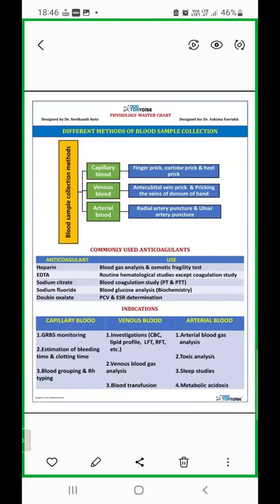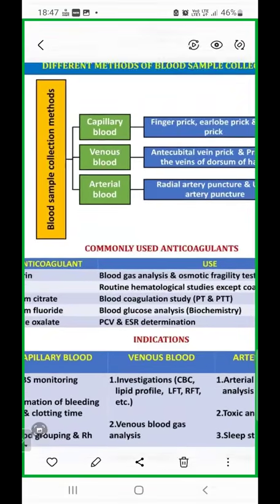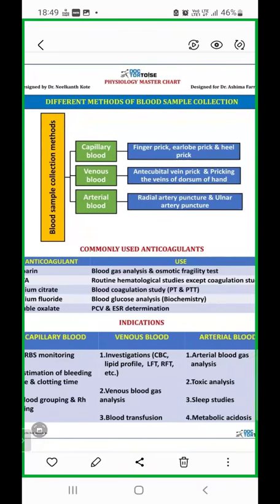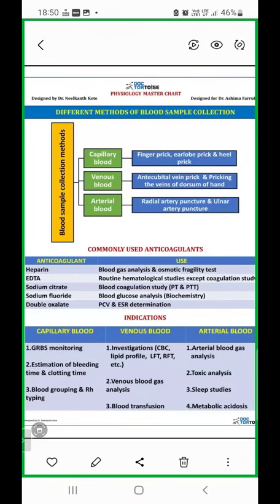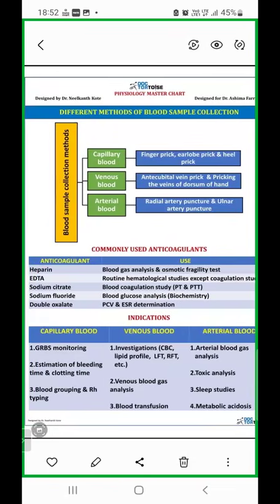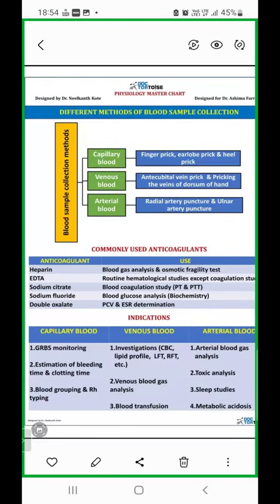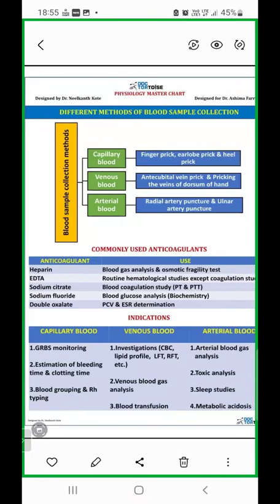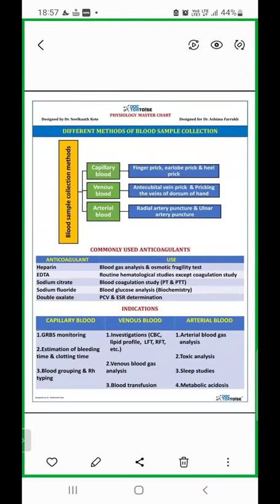Crucial technique and dos and don't for blood sampling...Most vital topic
Blood sampling-Every minute vital detail you need to know has been summarized. ..Happy learning